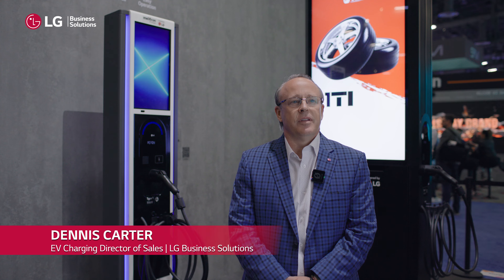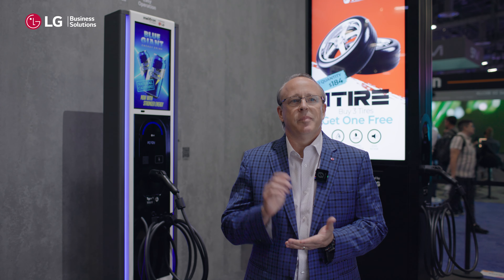[LG InfoComm 2024] 7. EV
The curtain may have closed on InfoComm 2024, but that doesn’t mean the show’s over.
Take a look at what was featured.